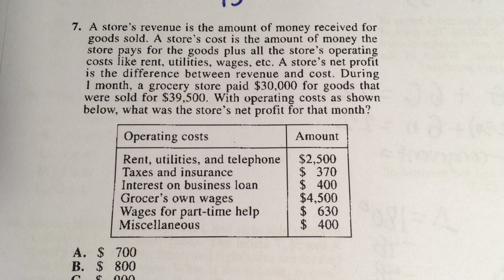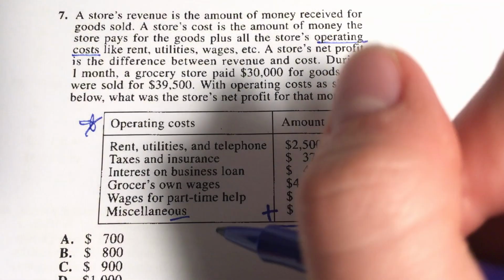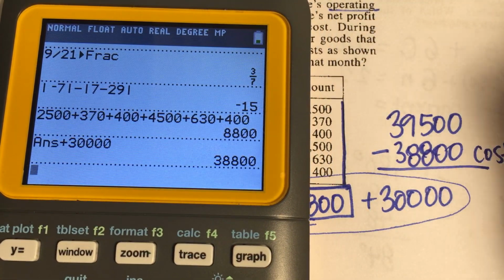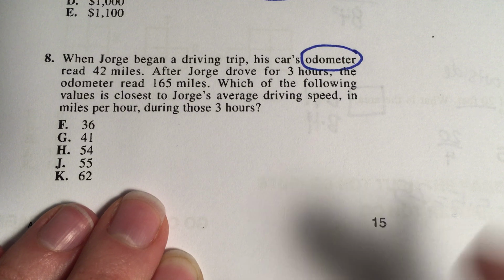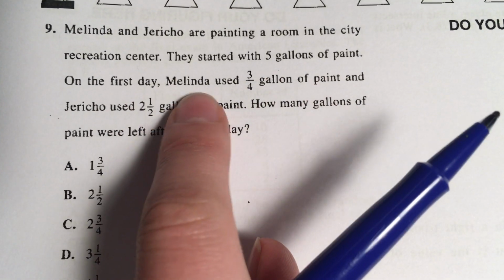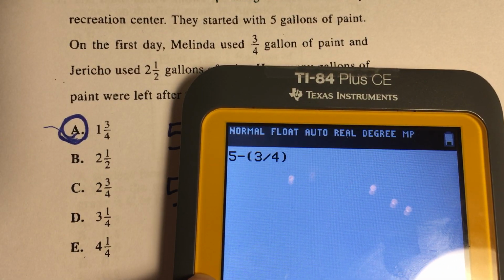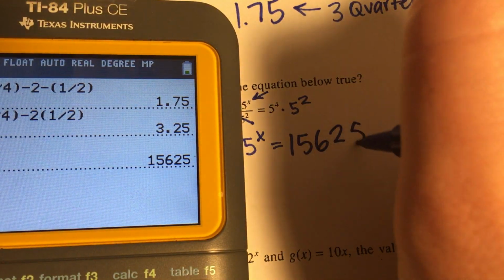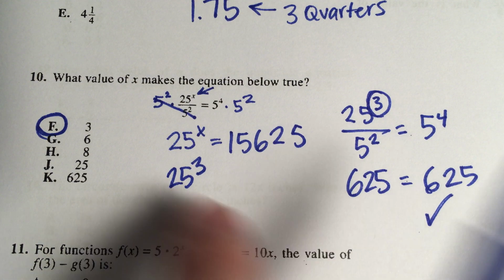#7-10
April 2019 Z15
0:00 #7
3:27 #8
4:44 #9
6:46 #10